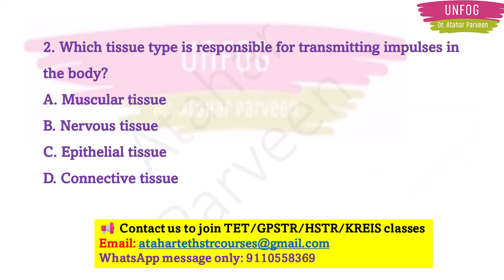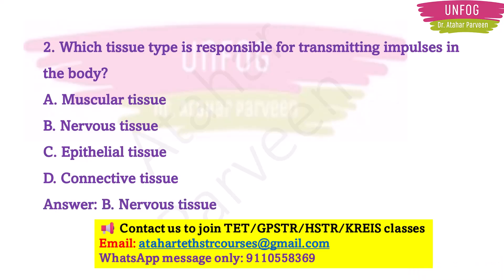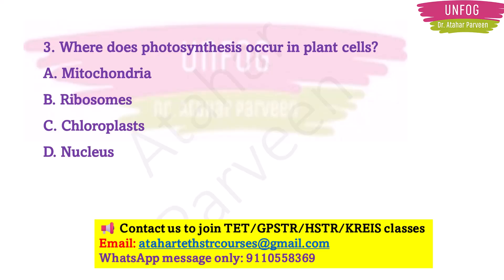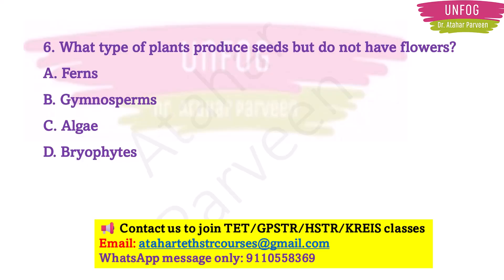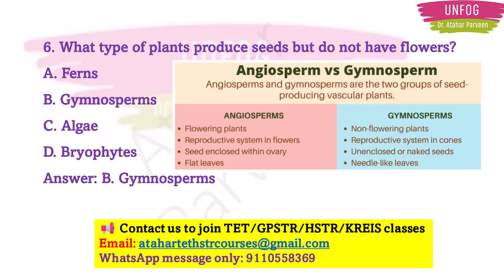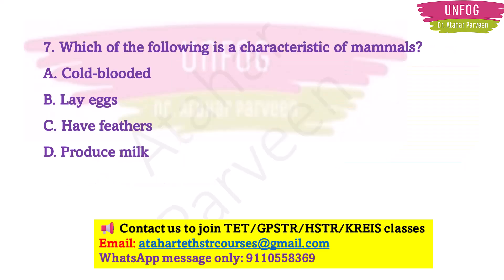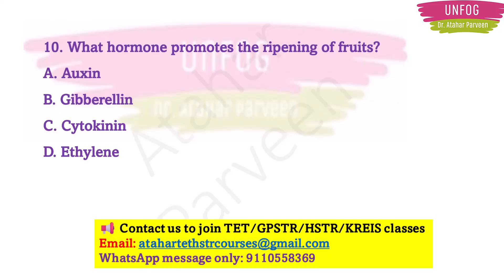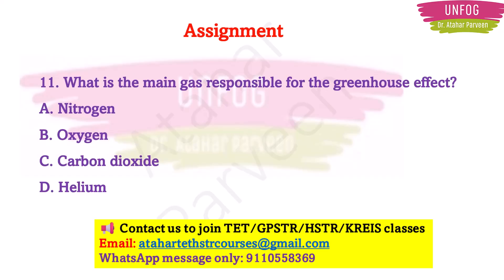MUST WATCH 🔥10 Biology MCQs for TET 2025 - 07/02/25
Paid classes info: Karnataka teacher recruitment exams HSTR/GPSTR/TET